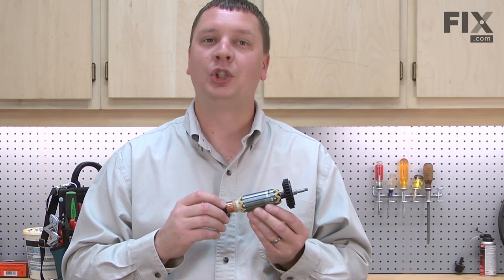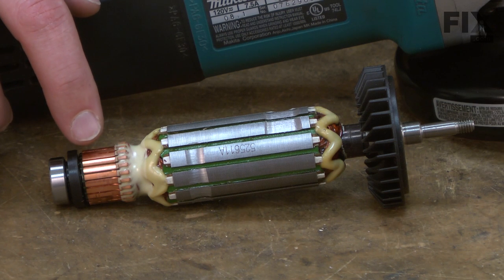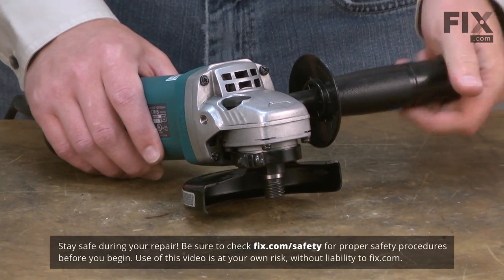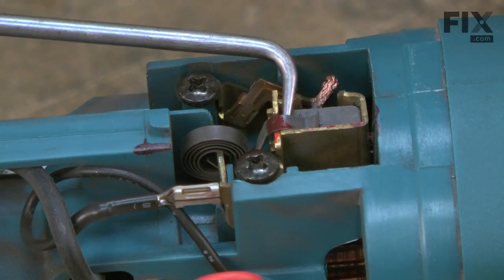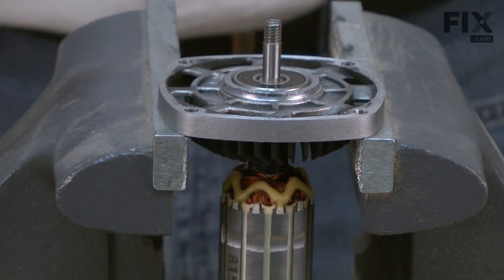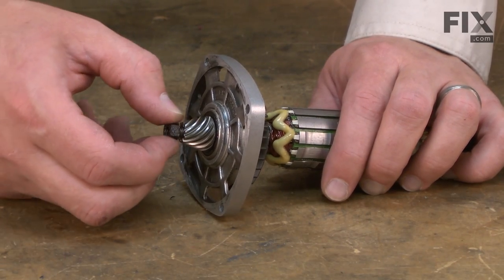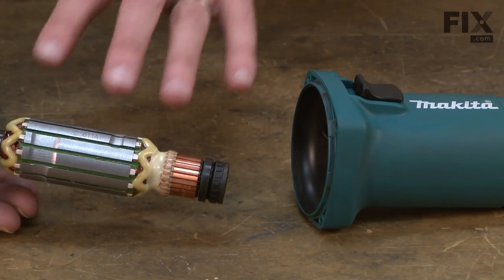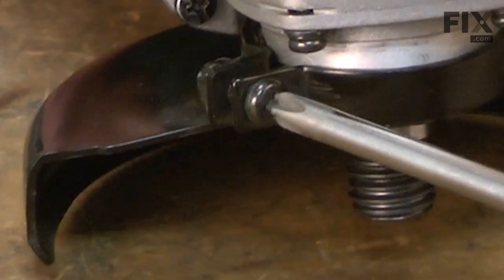Makita Angle Grinder Repair – How to replace the Armature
Need help replacing the Armature (Part #515611-3) in your Makita Angle Grinder? Watch this how to video with simple, step-by-step instructions for a successful DIY repair.

Stay safe during your repair! Be sure to check for proper safety procedures before you begin. Use of this video is at your own risk, without liability to Fix.com.

The information in this video is specific to Makita. To find an Armature specific to your model,

Not what you’re looking for? For more power tool repair help